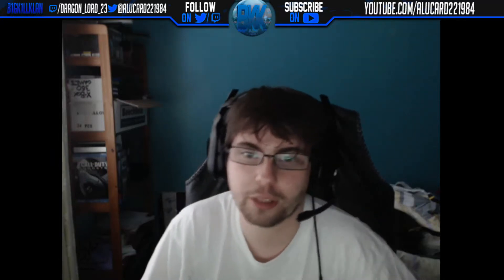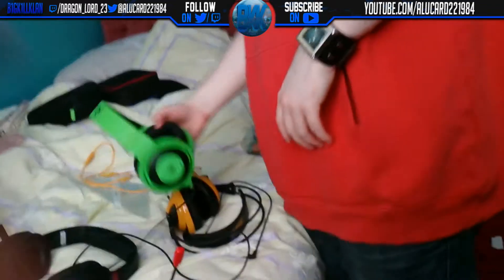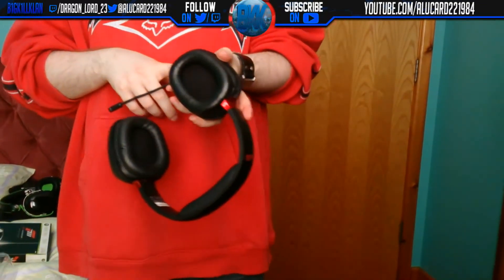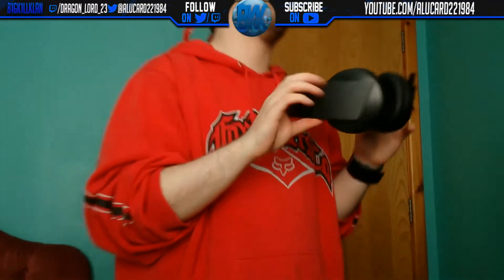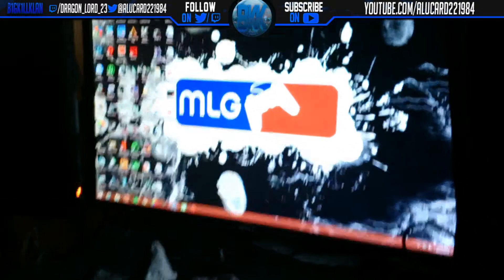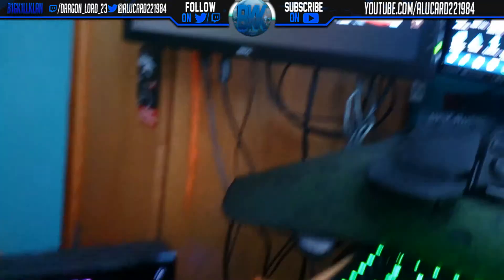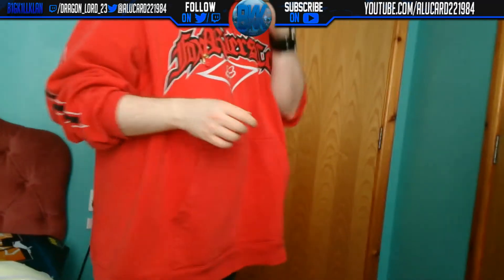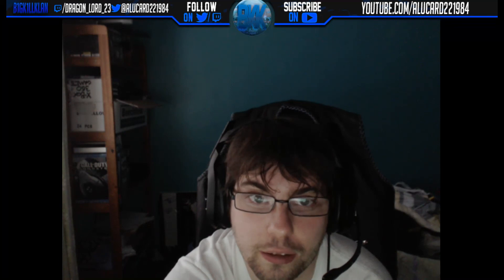500 + twitter followers video part 1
Hey there I hope you like raw footage from the latest room setup hope you all like it